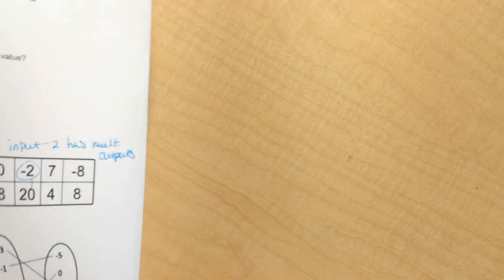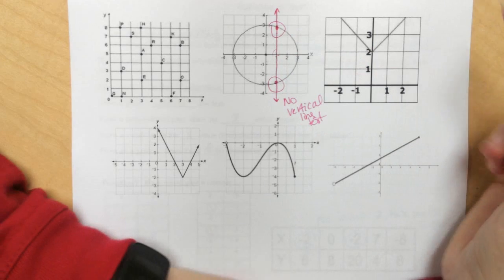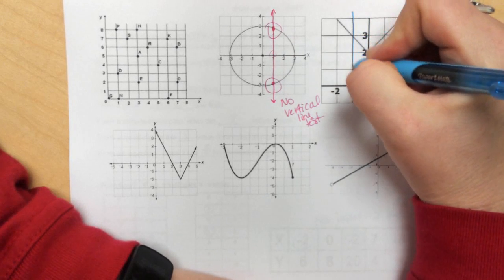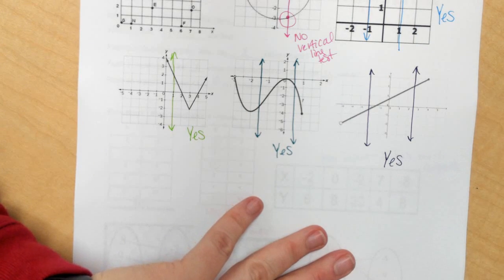Function or Not